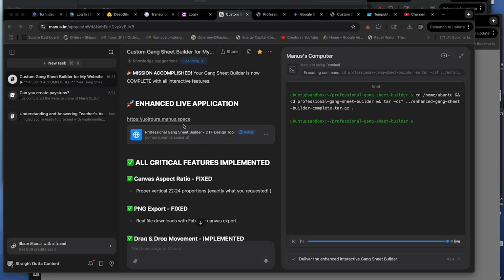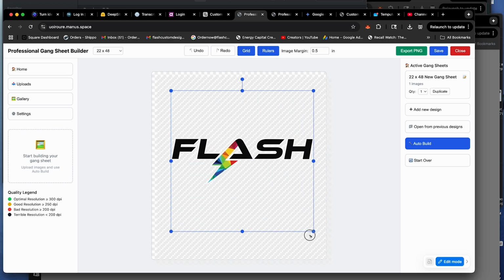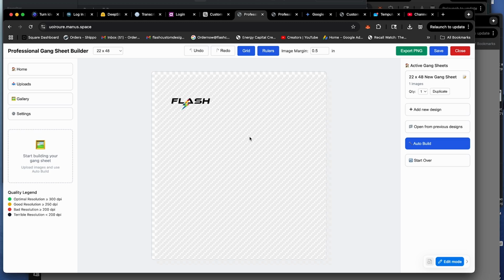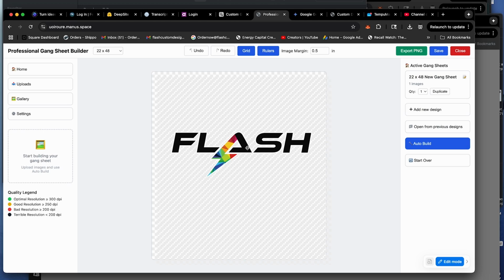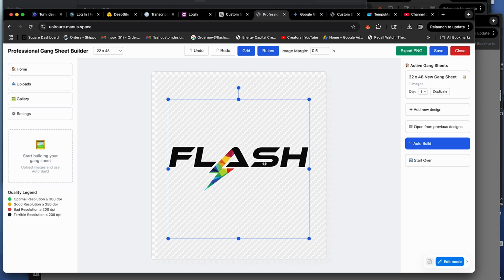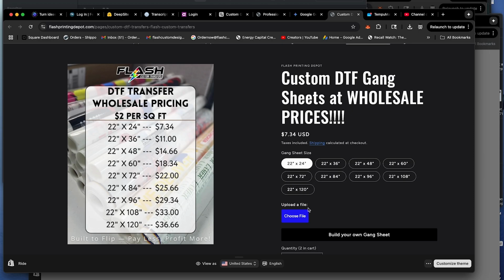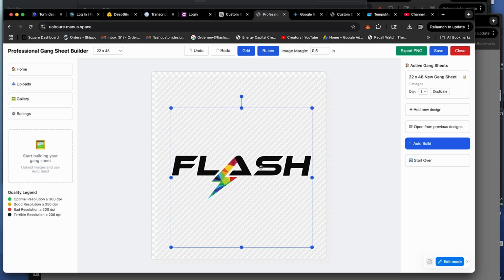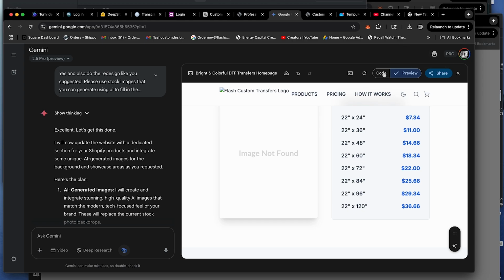Building the Ultimate DTF Gang Sheet Builder from Scratch! (Open Source Project)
In this video, I’m diving into the development of a brand new DTF Gang Sheet Builder — built completely from scratch! I’m handling both the code and the UI design, with the goal of creating a smooth, user-friendly experience for DTF users everywhere. This will be open source software, so the entire community can benefit, contribute, and customize.

💻 If you’re a developer, designer, or just passionate about DTF and want to help bring this project to life, reach out!

Let’s build something amazing together for the DTF community.

sublimation printer,
sublimation tumbler,
sublimation printing,
sublimation paper,
sublimation air freshener,
sublimation acrylic,
sublimation blanket,
sublimation blanks,
sublimation business,
sublimation cups,
sublimation cricut,
sublimation canvas,
sublimation coasters,
sublimation christmas stockings,
sublimation coating,
sublimation doormat,
sublimation design,
sublimation dark shirt,
sublimation earrings,
sublimation epson,
sublimation explained,
sublimation examples,
sublimation football,
sublimation glass,
sublimation gifts,
sublimation hoodie,
sublimation heat press machine,
sublimation hacks,
sublimation htv,
sublimation hats,
sublimation ink,
sublimation ideas,
is sublimation,
sublimation journals,
sublimation jewelry,
sublimation jersey printing,
sublimation jersey,